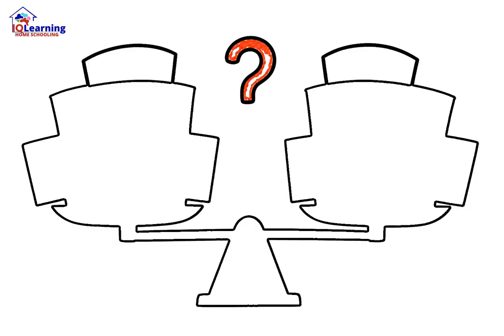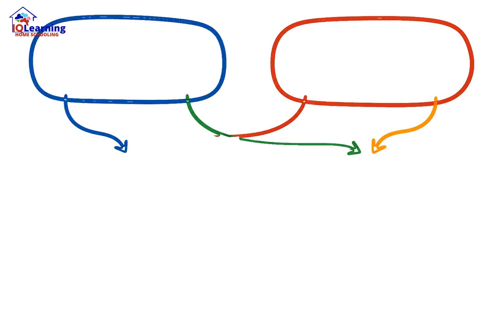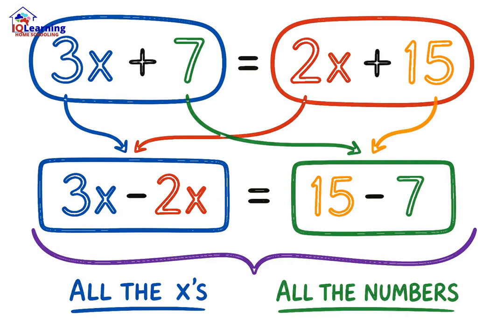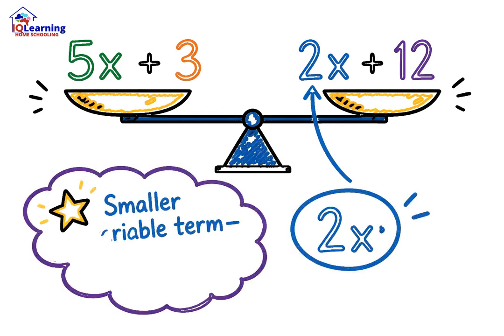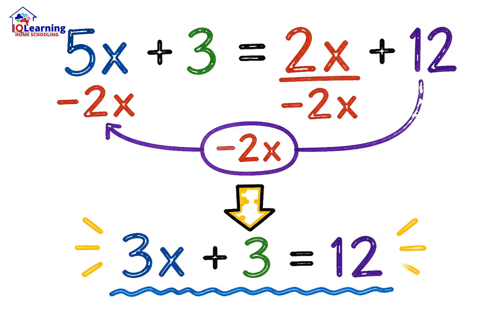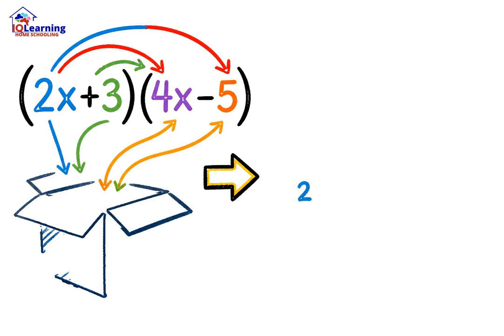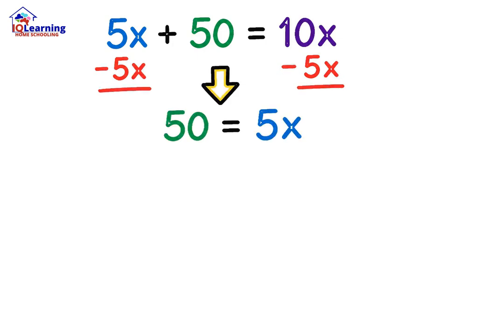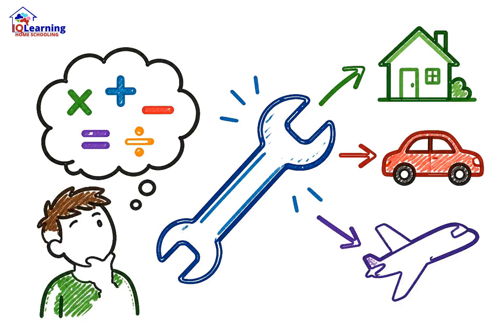Lesson 4 Year 8 Mathematics - Algebraic Expressions & Equations Equations With Variables On Both Sid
Solving equations with variables on both sides is a major milestone in Year 8. Once you master this, you can solve real-world comparison problems, like deciding which mobile phone plan is cheaper based on how many minutes you use. Let's start grouping!